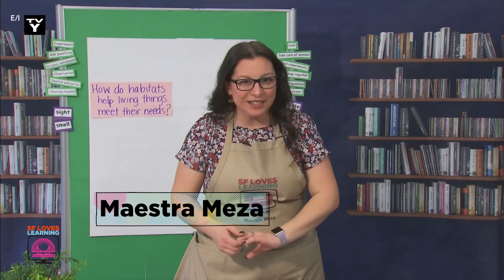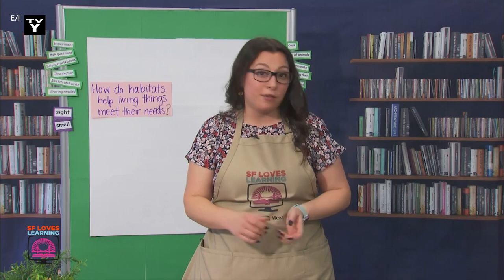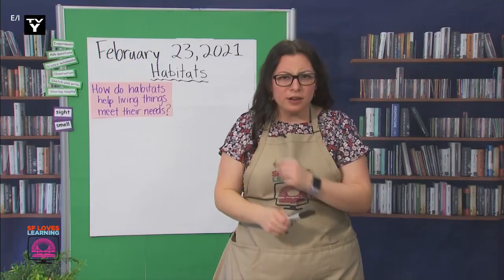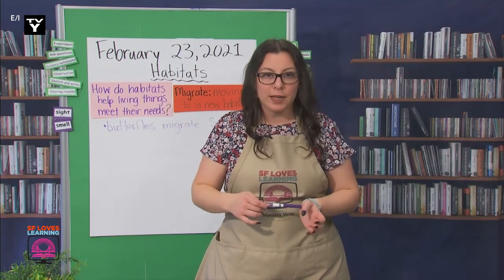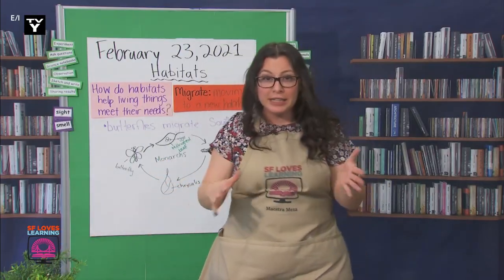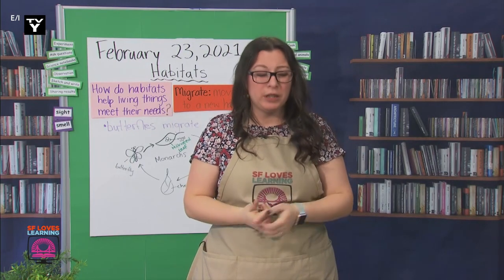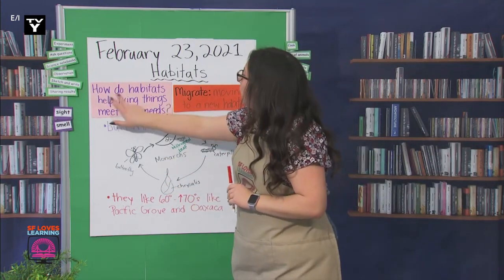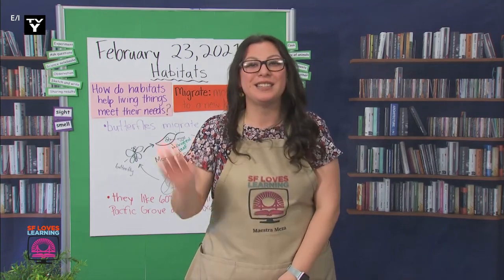Animal Habitats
Maestra Meza defines what a migration is and why animals move habitats. We follow the monarch life cycle to explain how different habitats help the monarch butterfly survive and why they move from Mexico to California.